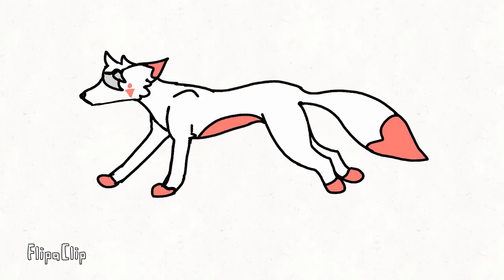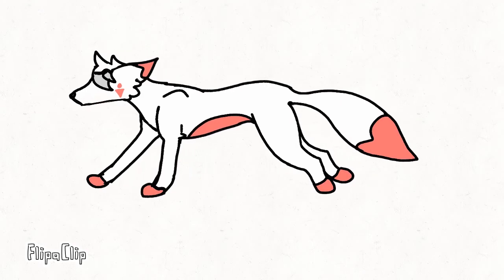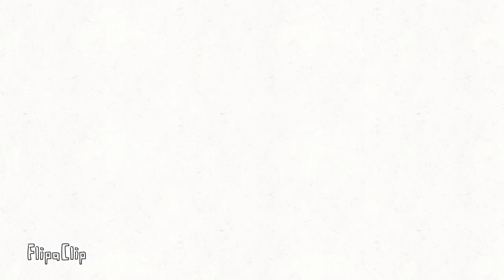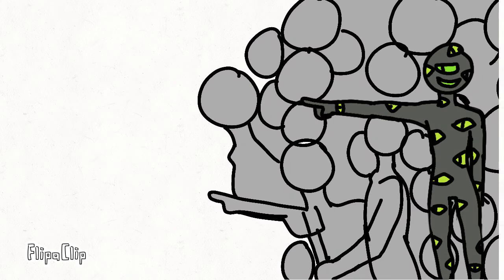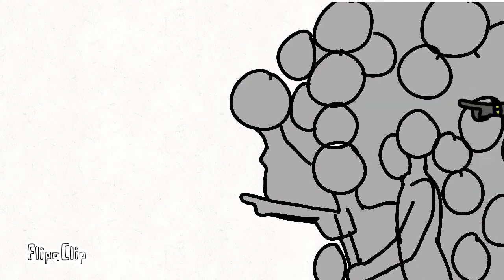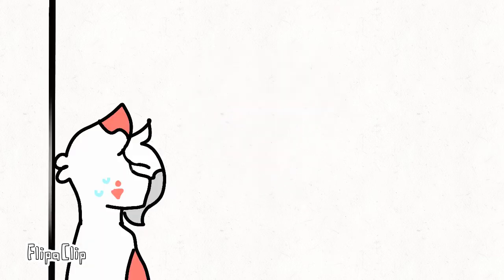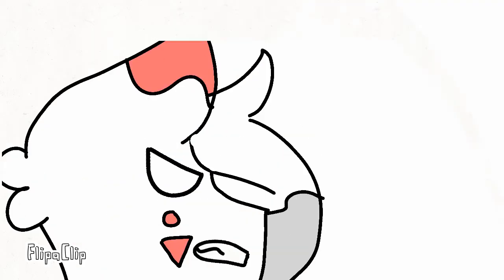Runaway Meme (Thanks for 70 sub's!!!))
I re uploaded this. you should be able to comment now

this took waaayyy too long. and there are so many parts I really hate

but enjoy